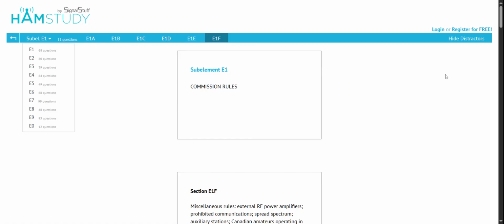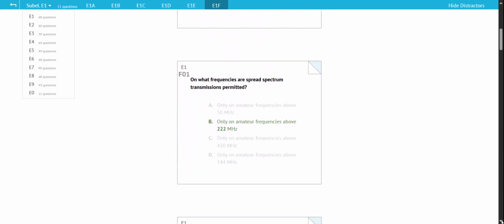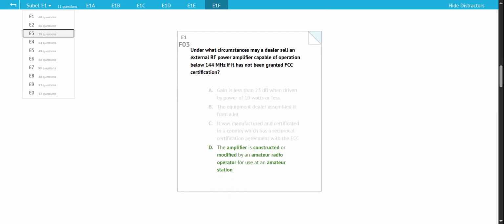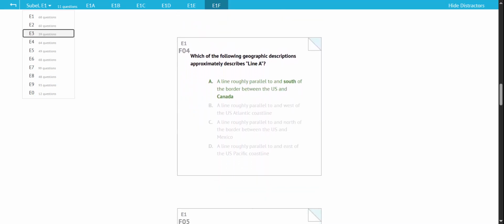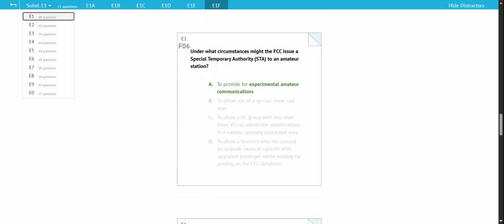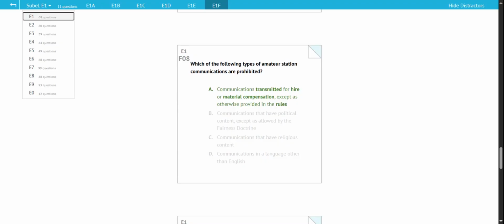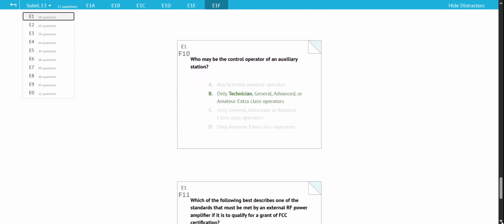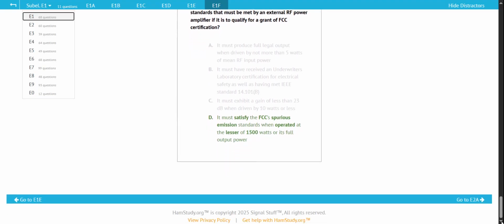Amateur Extra Class Subelement E1, Section F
This video covers the questions from Subelement E1, Section F. All questions were taken straight from hamstudy.org.